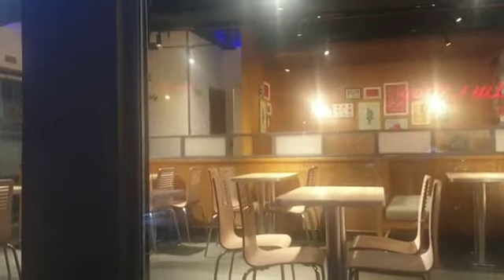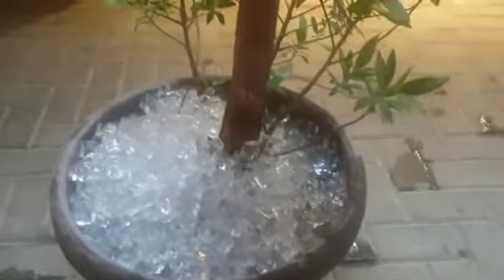Kakaibang pag didilig ng halaman na hindi ginagamitan ng tubig sa Kuwait